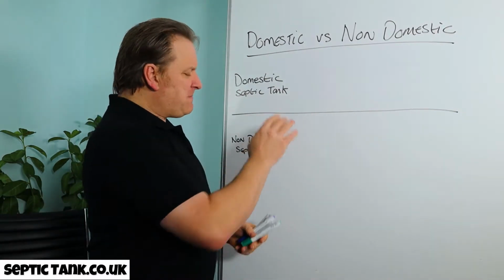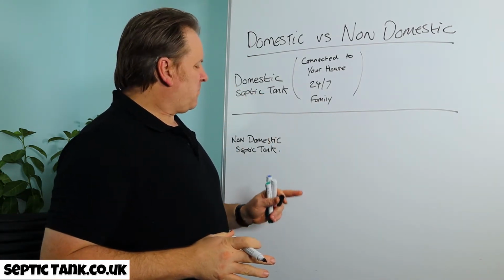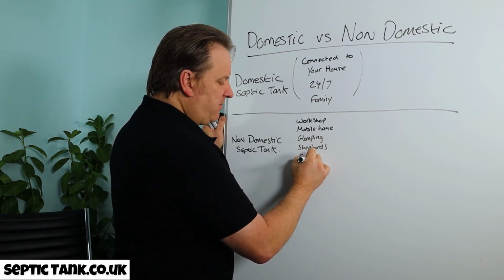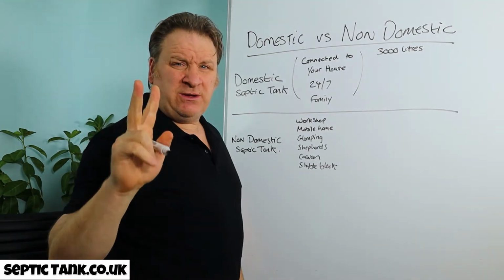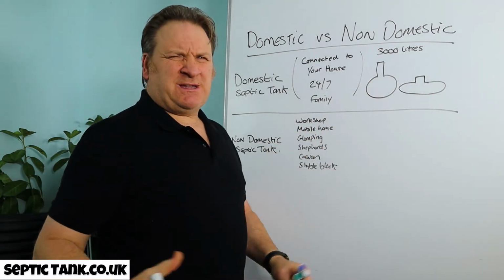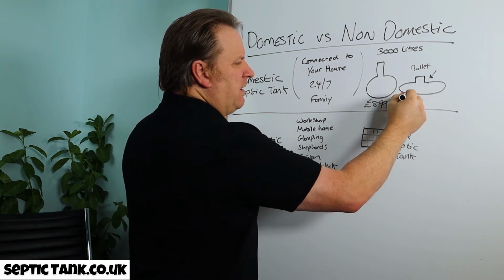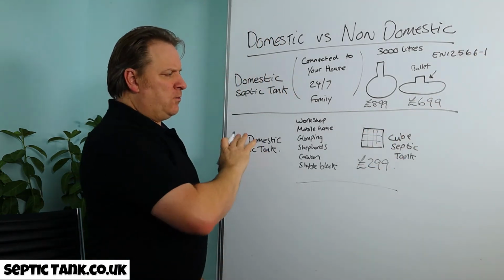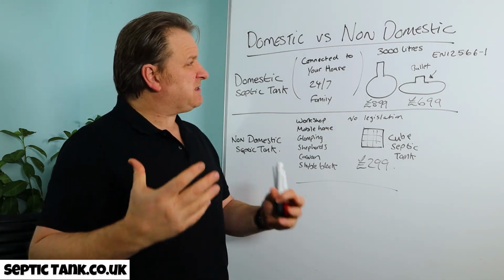domestic or non domestic septic tank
What is the difference between a domestic of non domestic septic tank?
Why would you need a domestic or non domestic septic tank?
What is the difference in price between a domestic or non domestic septic tank?